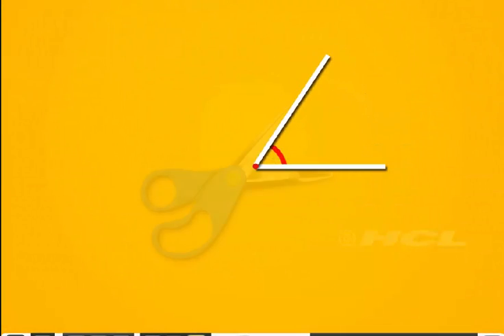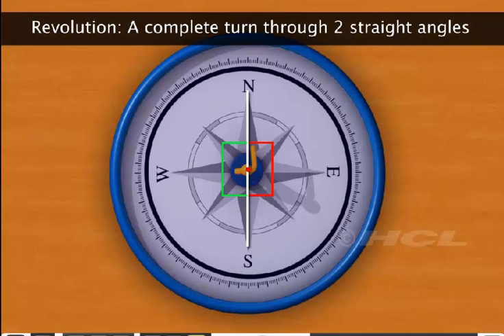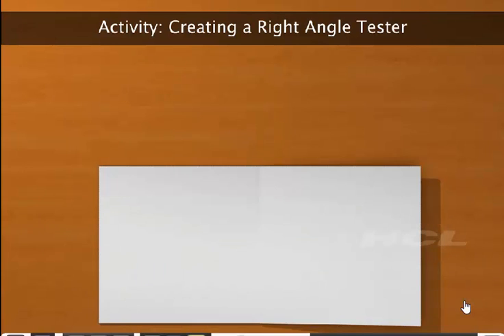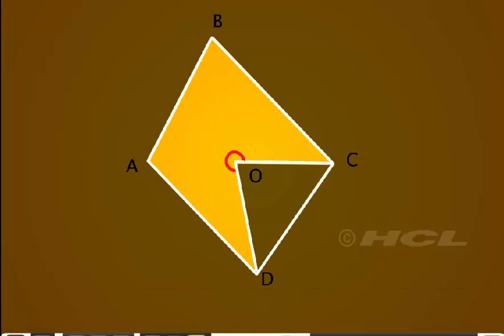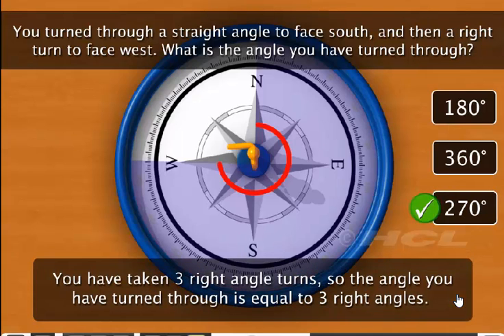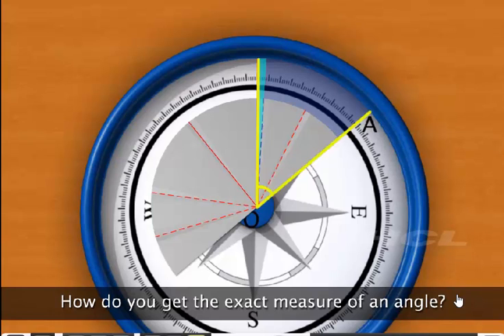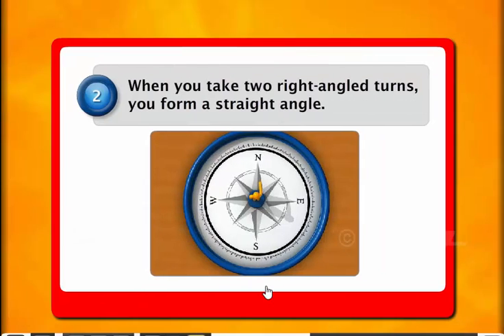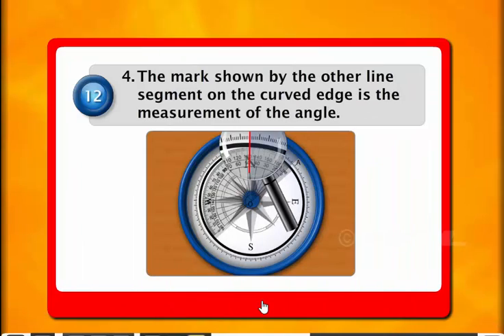types and measurement of angles